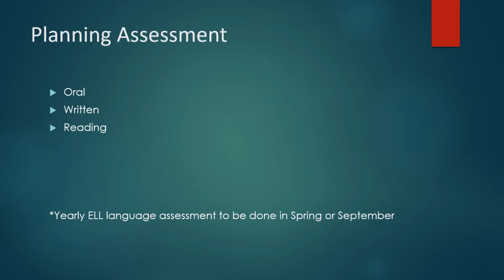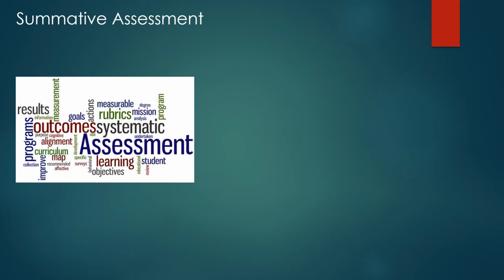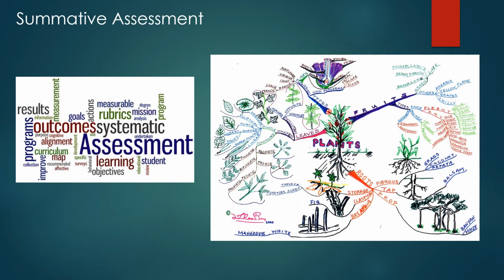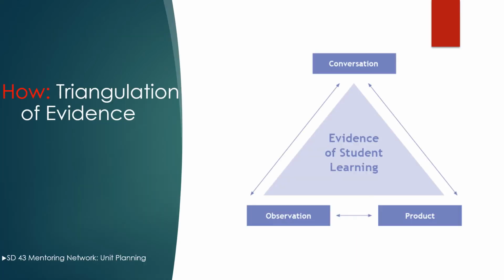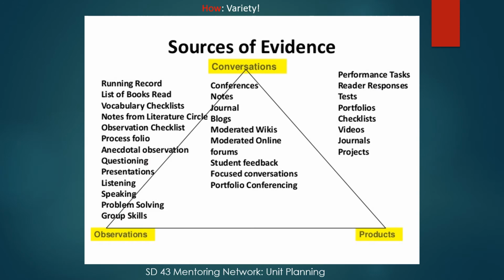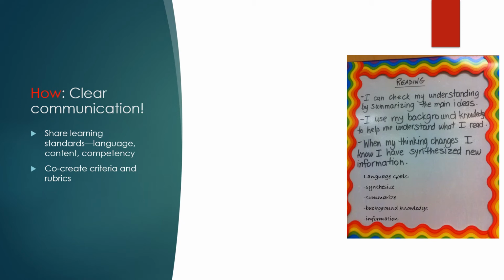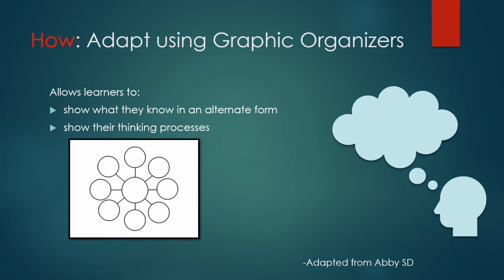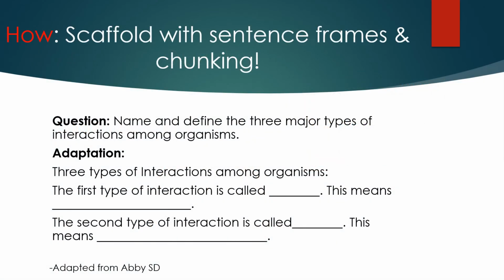Assessment for ELLs and ALL